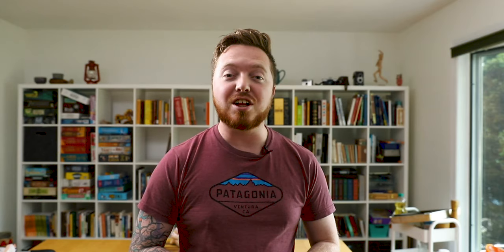Yakitori PT. 2 // Using the DIY Yakitori Grill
This week I fired up the DIY Yakitori grill and had some folks over to try it out! Remember that that I'm switching my upload day to Saturday! I'll post the first Saturday episode this week and will show you the sides I made for the Yakitori party!

--Recipes--